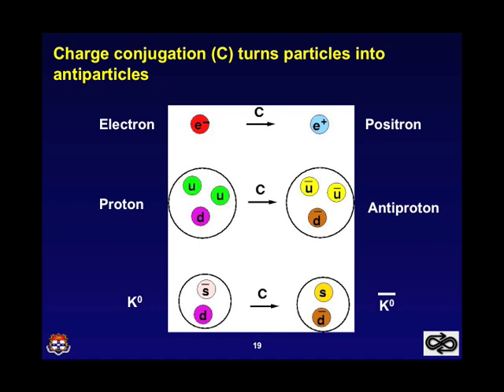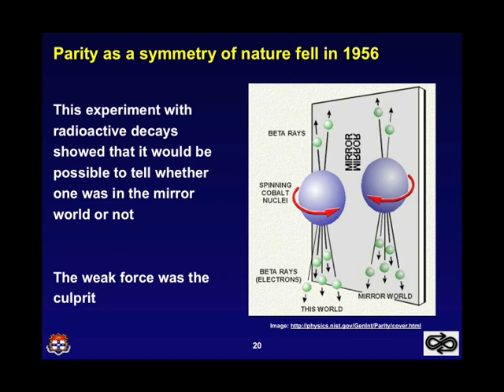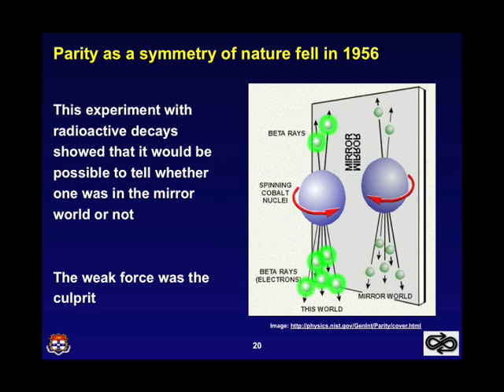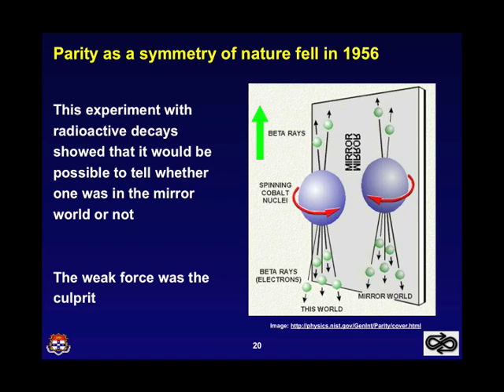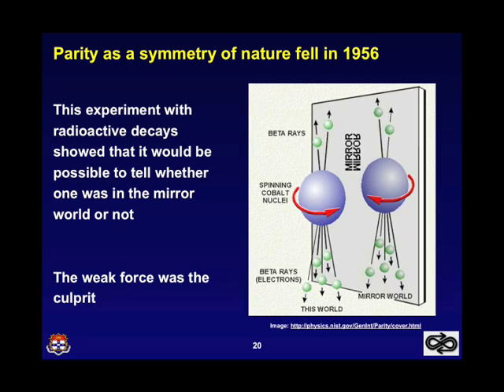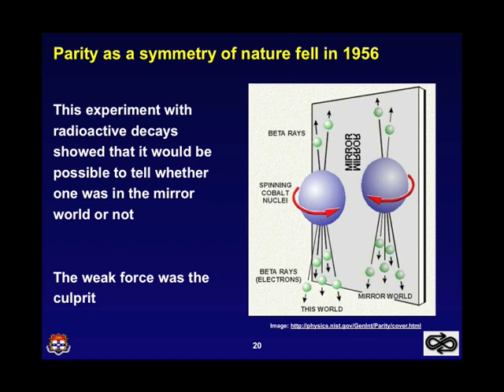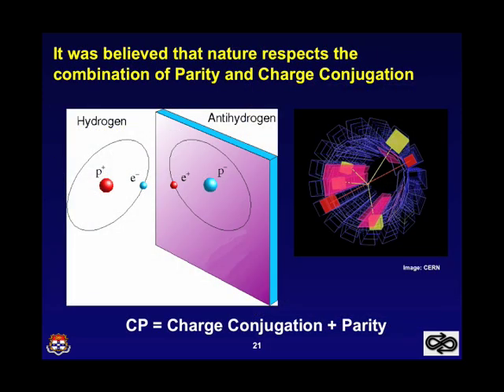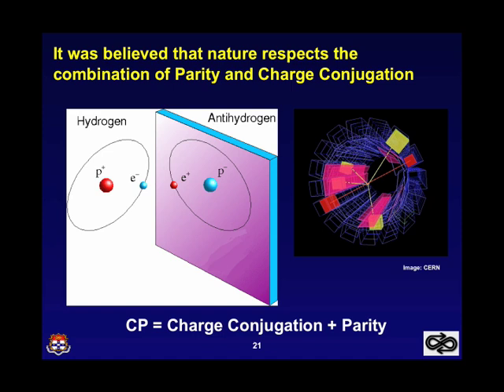Hunting for Antimatter - Part 4/7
An audio/slides of a public talk that presents the topics for which the 2008 Physics Nobel Prize was awarded to Yoichiro Nambu, Makoto Kobayashi and Toshihide Maskawa. It was presented by Dr Kevin Varvell, a senior lecturer at the School of Physics of the University of Sydney during science week 2009.